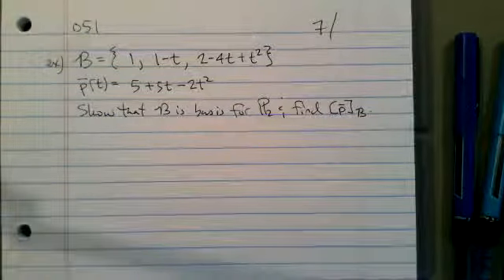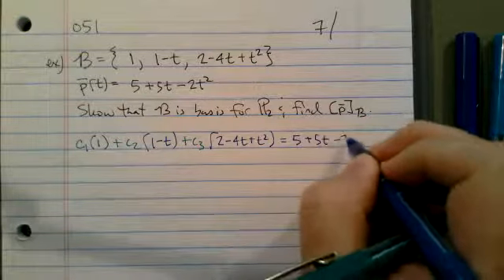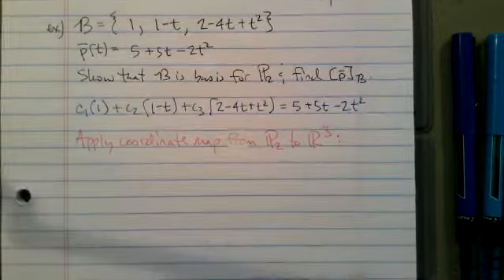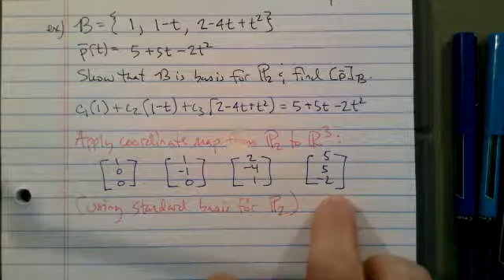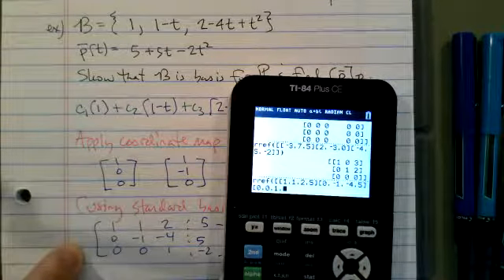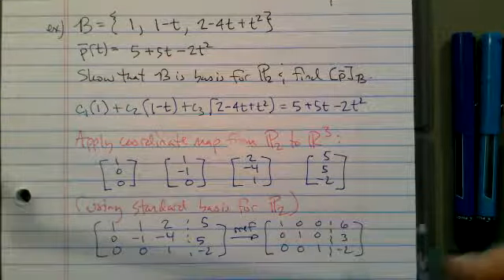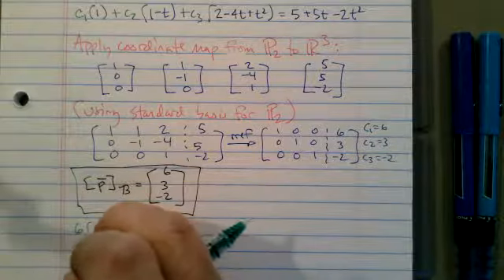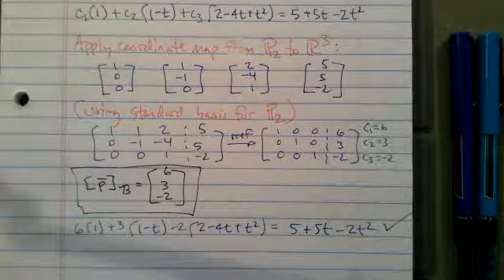2020 Summer MATH 270 Notes 051 Part 5